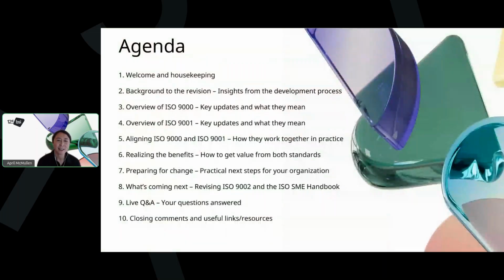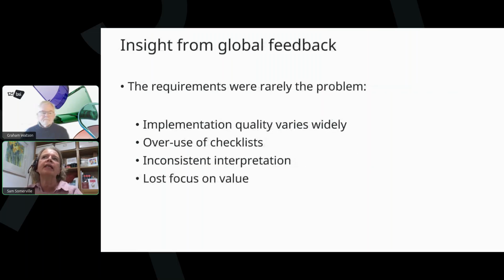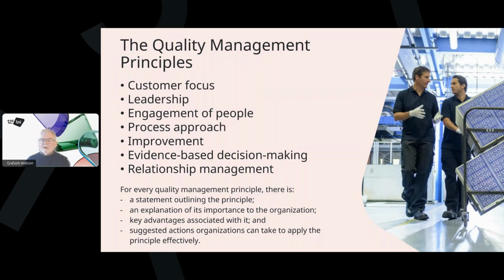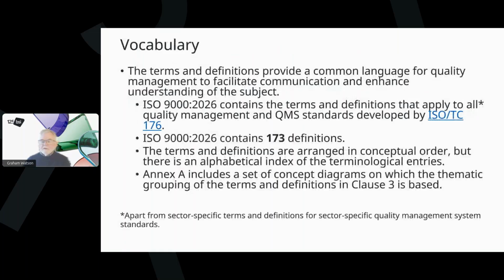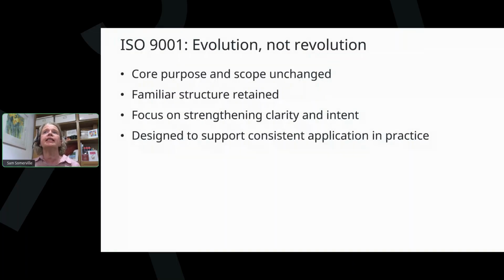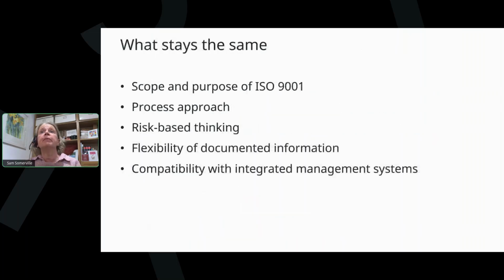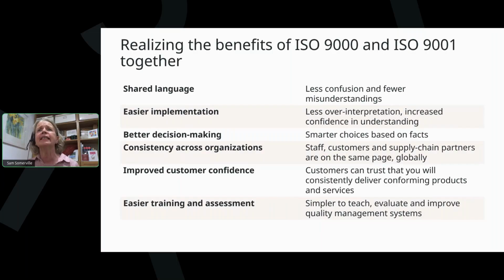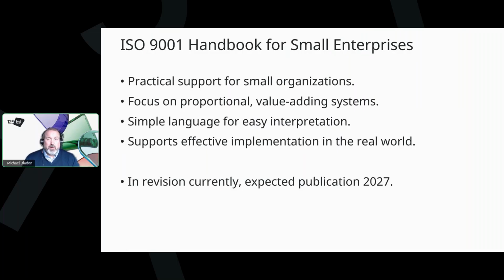ISO 9000 and ISO 9001 updates: A practical overview of what’s changing and why it matters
In this free, expert led webinar, you will hear directly from those involved in revising the standards. You will gain clarity on the updates, how ISO 9000 and ISO 9001 work together in practice and how you can prepare your organization for the updated standards with confidence.